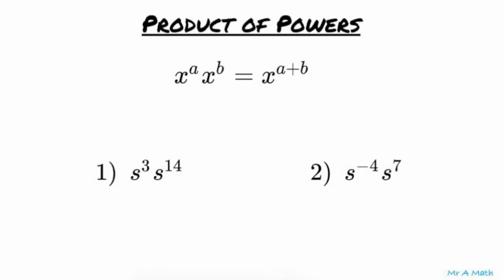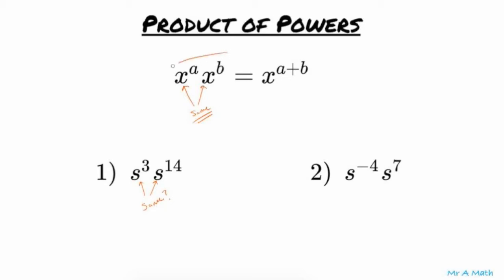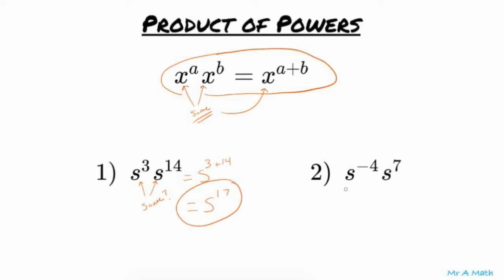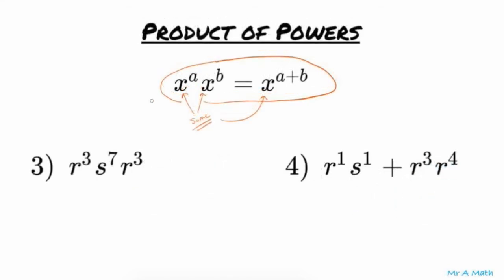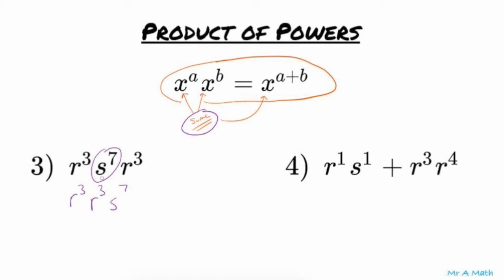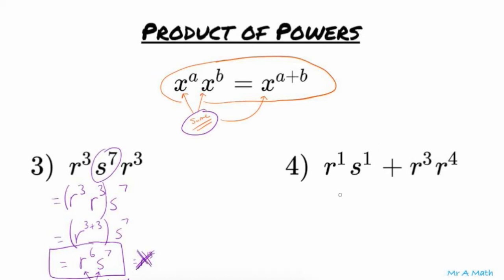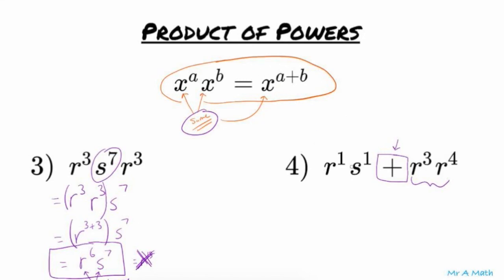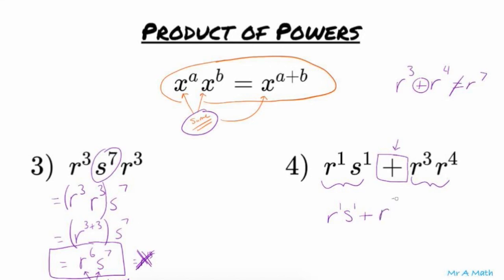Product of Powers | Algebra 1 | Mr A Math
This is a demonstration of how the product of powers works.